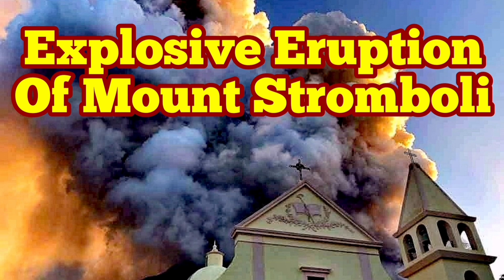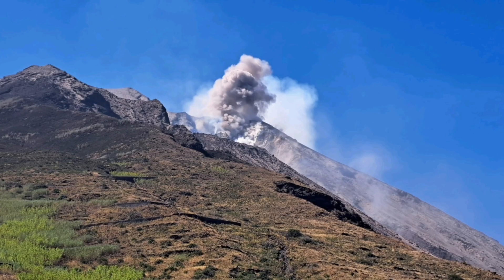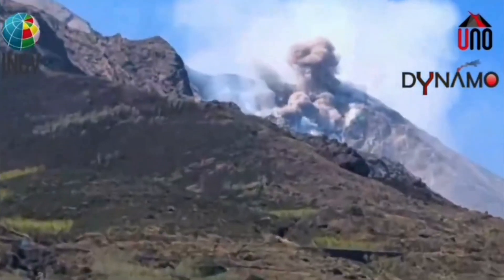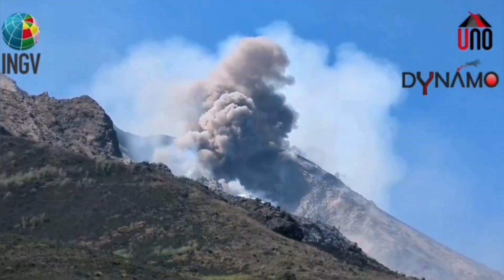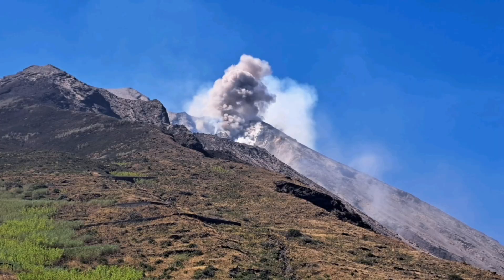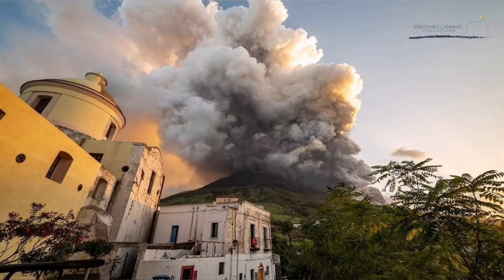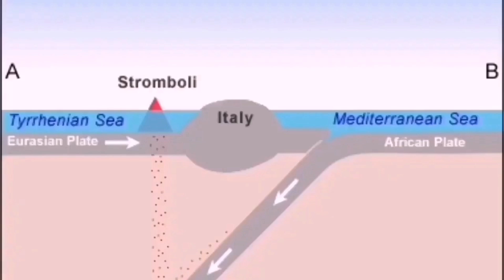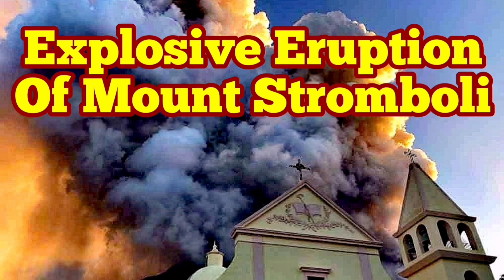Mount Stromboli Volcano Erupted Today, Pyroclastics Avalanche, Italy, Africa Eurasia Collision Zone